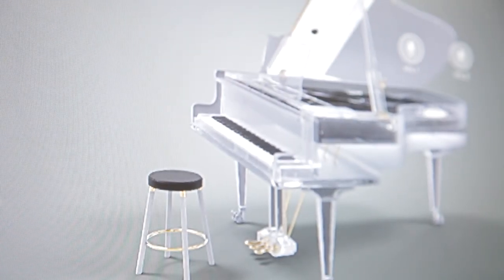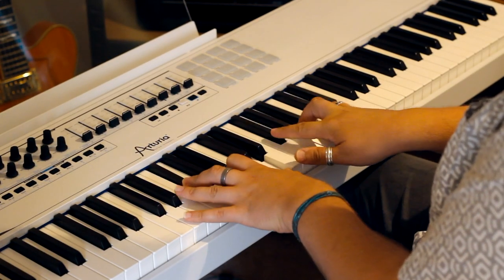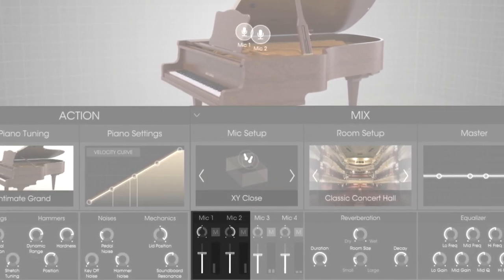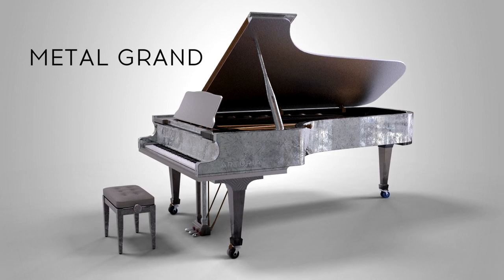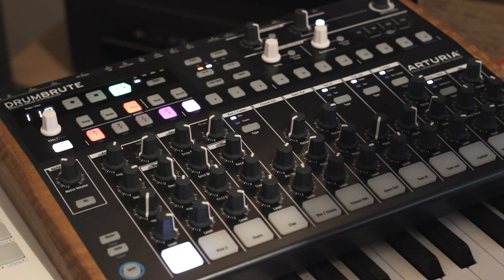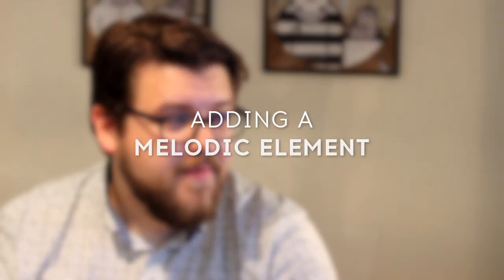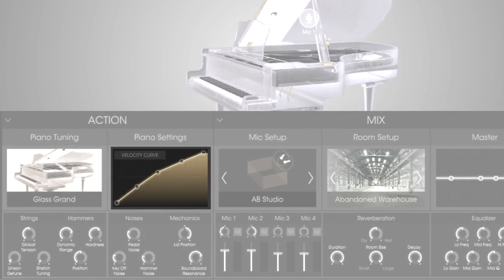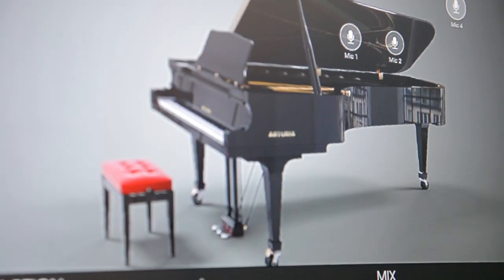Piano V Introduction Tutorial: Episode 4 - Creating a track from Scratch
In the fourth and last episode of the Piano V tutorial series, Guy takes you across all the steps to create a cinematic piece where all melodic elements are provided by our fantastic physically-modeled Piano set. Now it is your turn to let your inspiration flow through!